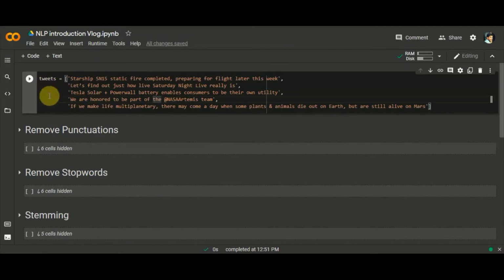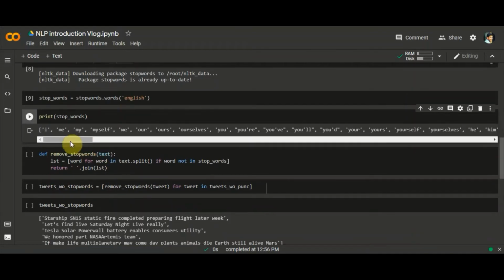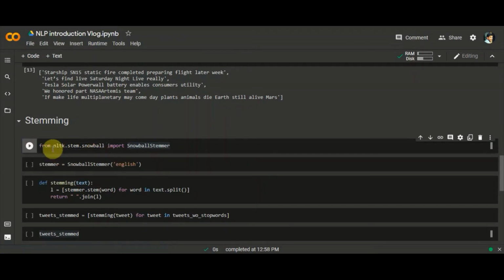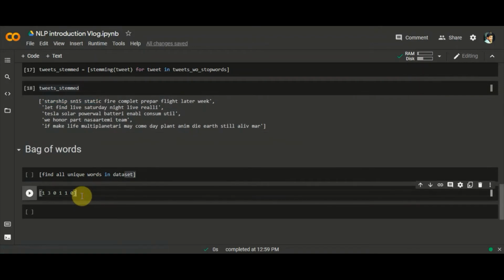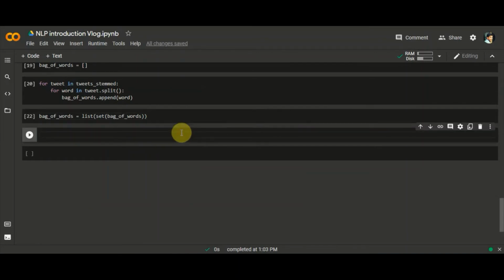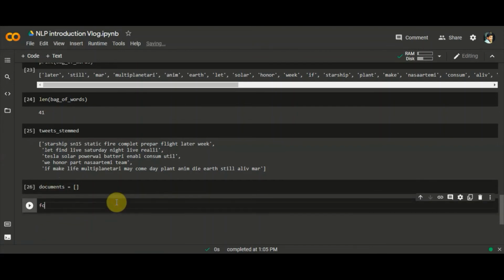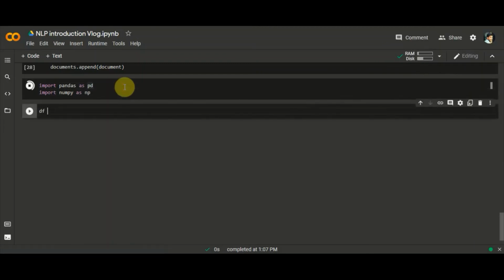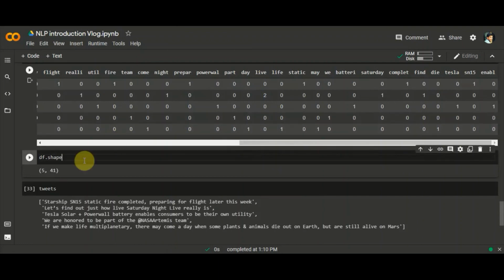Introduction to text preprocessing in NLP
In this video I have covered the basic ideas of text preprocessing before any NLP task and how to convert text data into numbers.